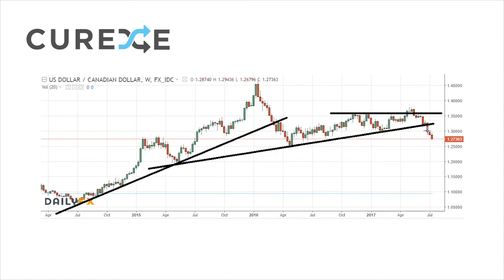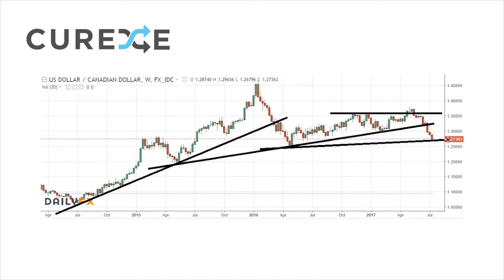Curexe USD/CAD Market Update